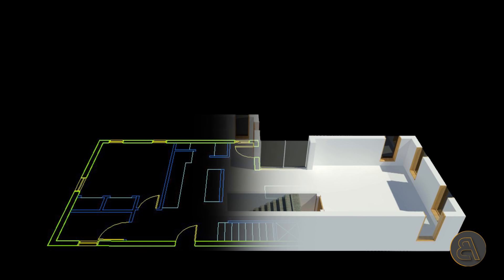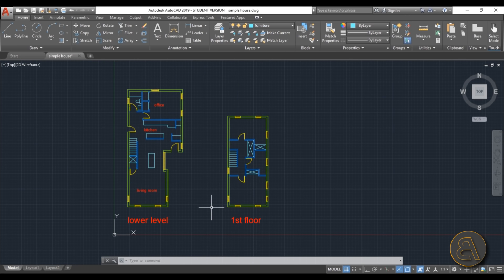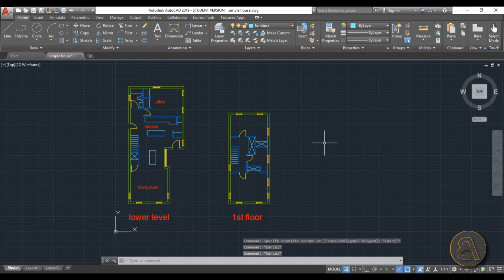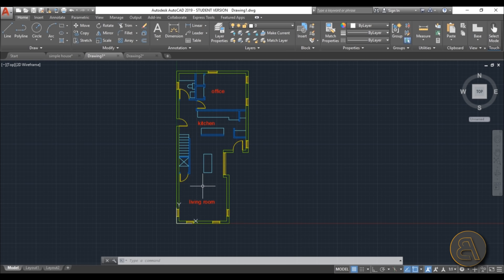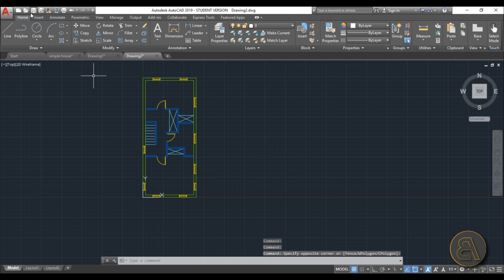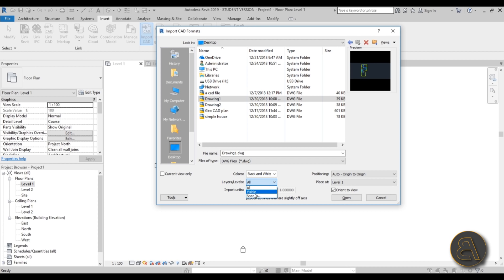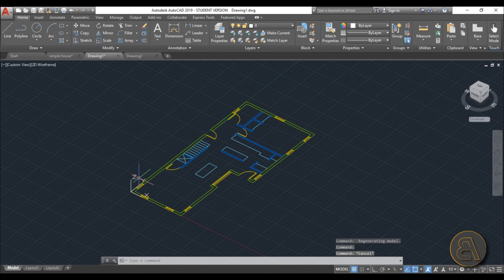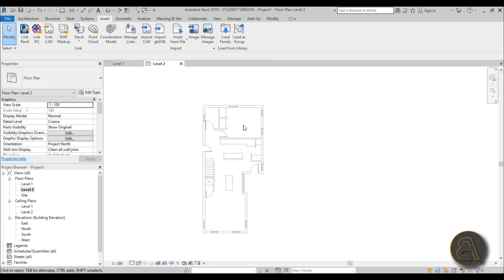5 Tips and Tricks for Importing DWG files into Revit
Additional Tags: autocad, dwg, cad, drawing, import, link, kink cad, import cad, architecture, family, Structural, Beam, Column, Beam System, Light, family, family editor, street light, Revit, Architecture, House, Reference Plane, Detail Line, Floor,, BIM, Building Information Modeling. Building, Roof, Roof by element, Roof by extrusion, How to model a roof in revit, Revit City, Revit 2018, Revit Turorials, Revit 2017, Revit Autodesk, Revit Architecture 2017, Revit Array, Render, AutoCAD, How to model in Revit, learn Revit, Revit Biginner tutorial, Revit tutorial for Beginner, Revit MEP, Revit Structure

Timestamps:
00 - Introduction
01:26 - Preparing CAD file for Importing to Revit
03:19 - Cleaning CAD files for Revit
05:16 - CAD to Revit Import Settings
08:05 - Aligning and Locking CAD drawings in Revit
09:19 - CAD file Graphics in Revit
10:26 - Visibility Graphics for CAD files in Revit
12:05- Tracing over CAD Drawings in Revit